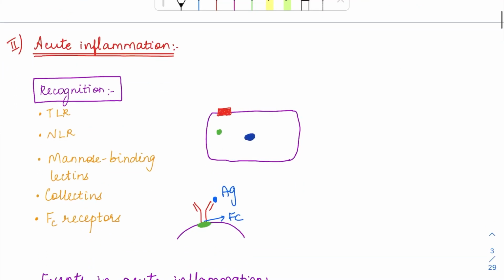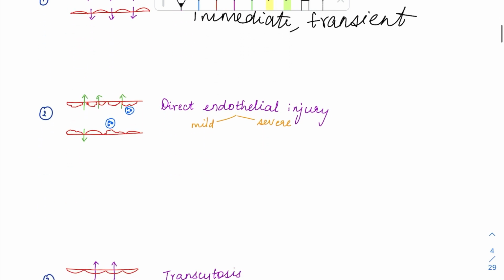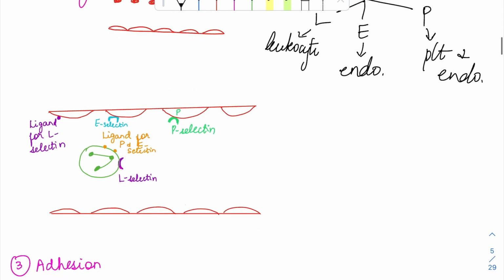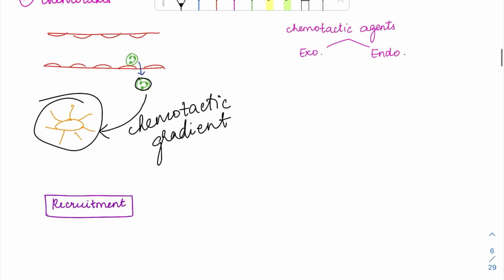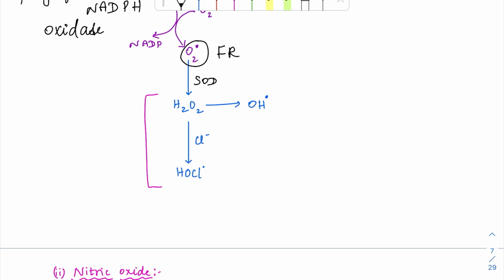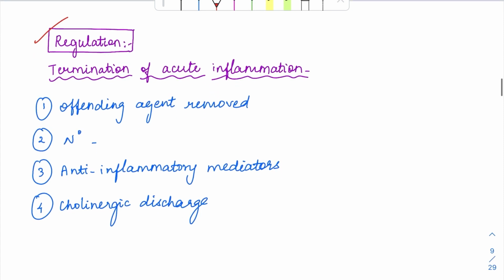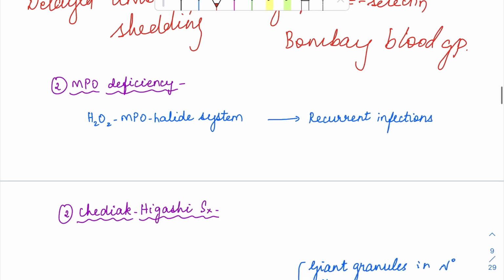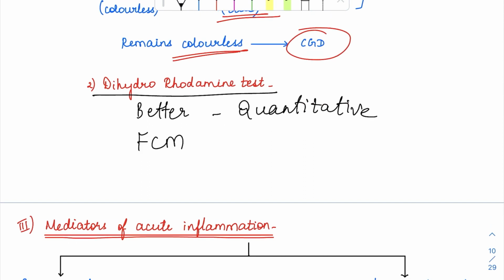Acute inflammation - MCQ concepts